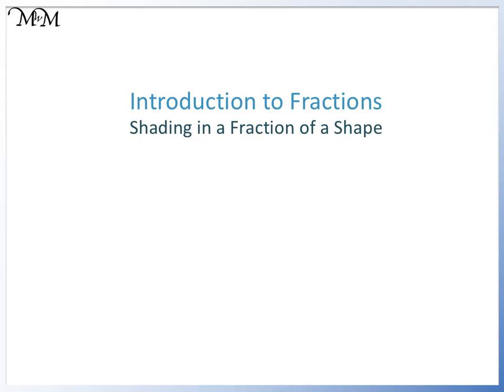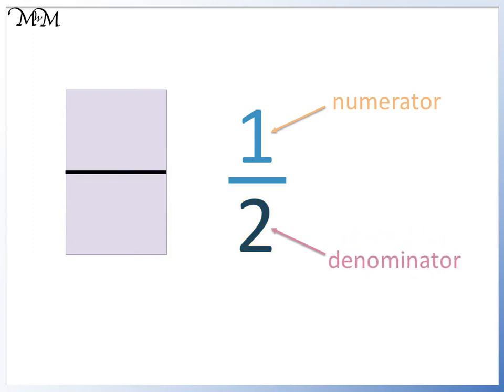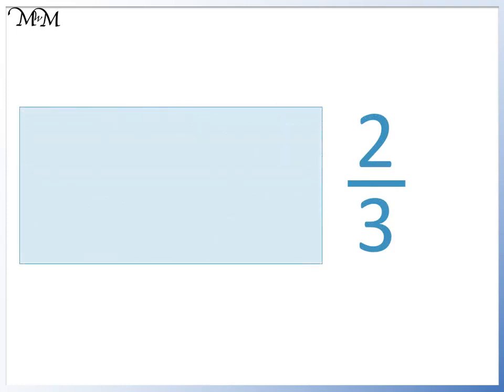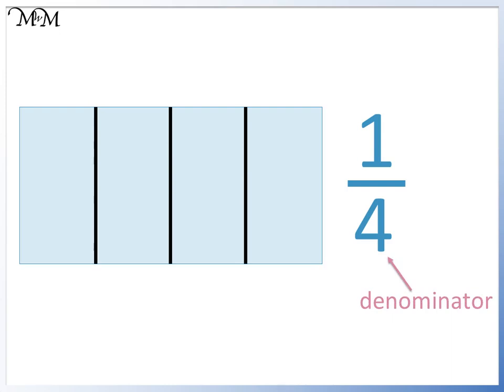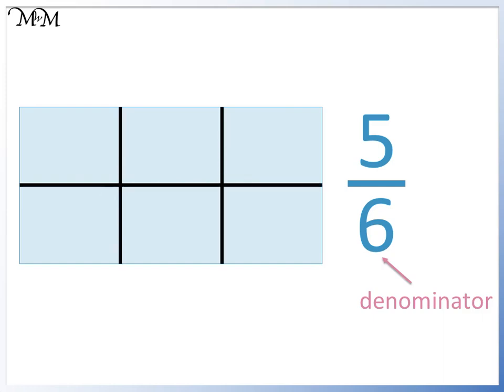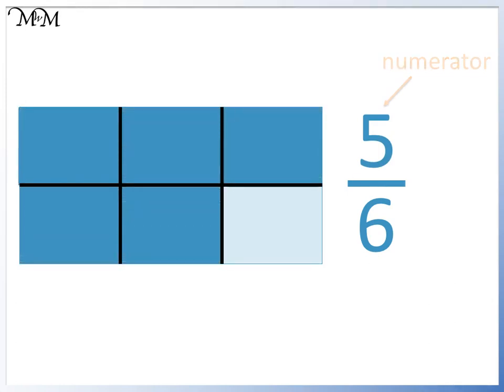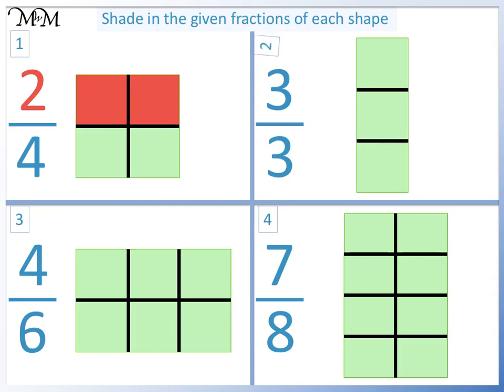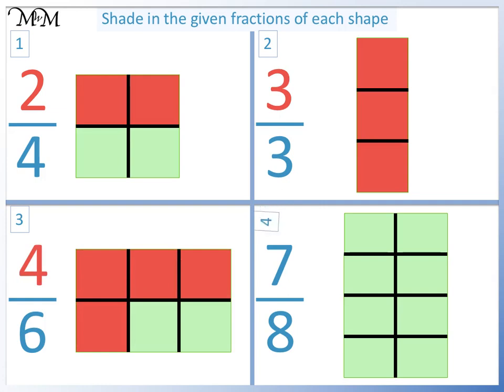How to Shade Fractions of Shapes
Learn how to shade fractions of shaps with this video lesson!

for more video lessons, worksheets, examples and online questions.